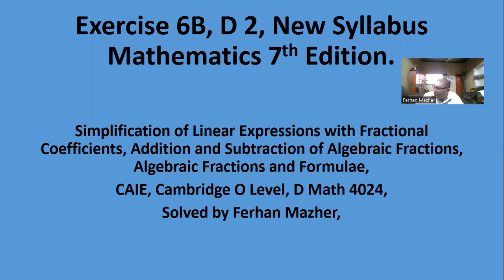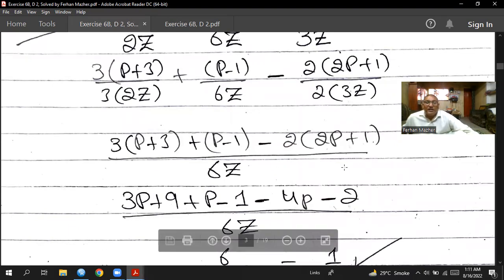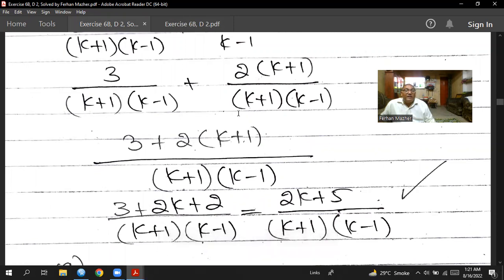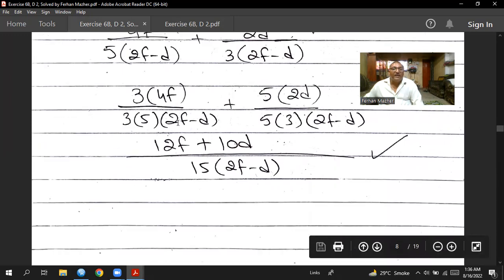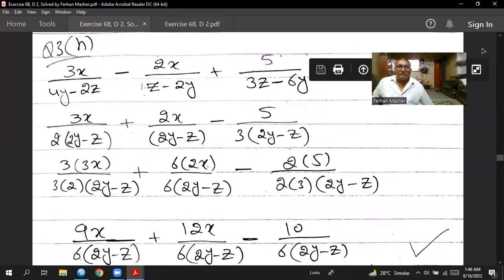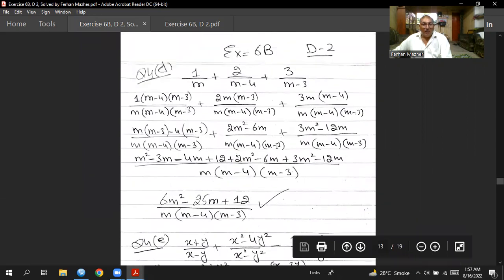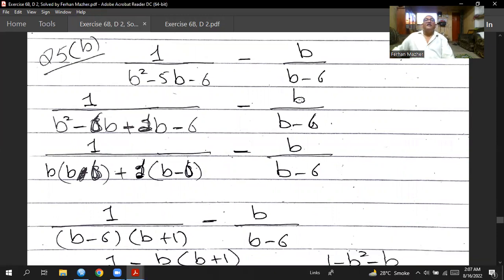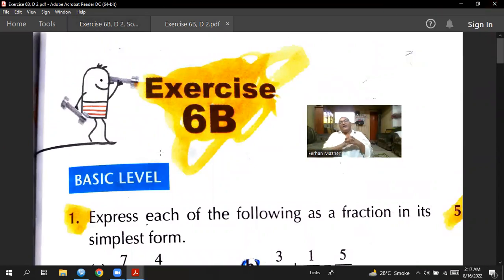Exercise 6B, D 2, New Syllabus Mathematics 7th Edition, Solved by Ferhan Mazher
Simplification of Linear Expressions with Fractional Coefficients, Addition and Subtraction of Algebraic Fractions, Algebraic Fractions and Formulae,
CAIE, Cambridge O Level, D Math 4024,